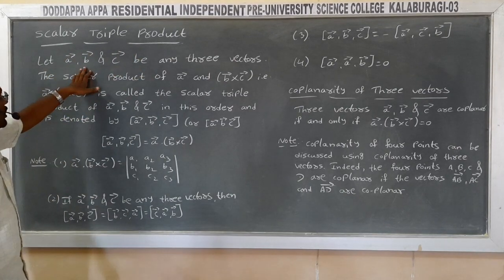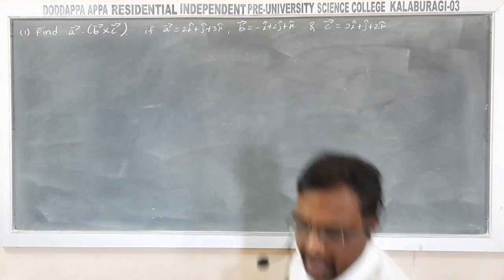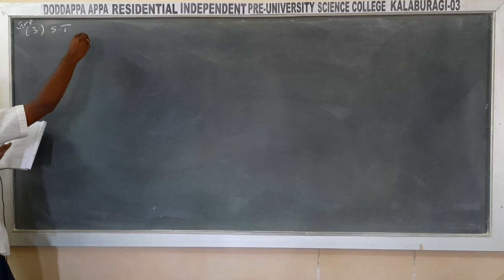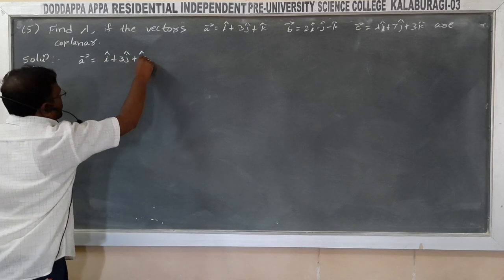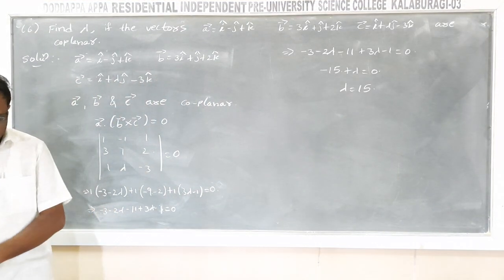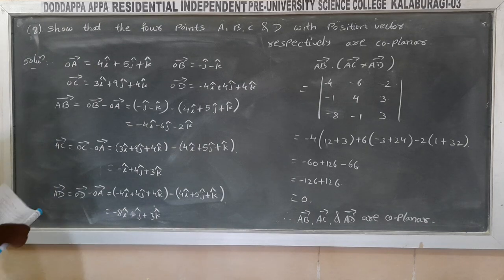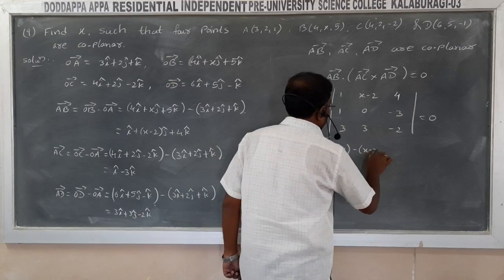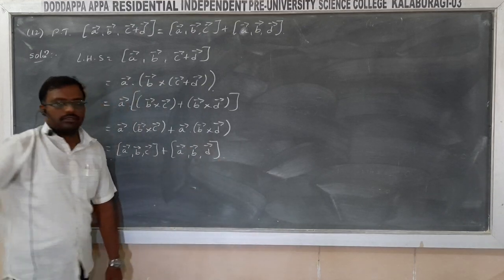PUC II YEAR MATHEMATICS(VECTOR ALGEBRA-10)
BY ARUNKUMAR B( SCALAR TRIPLE PRODUCT AND PROBLEMS)